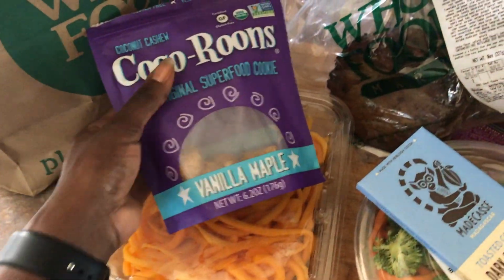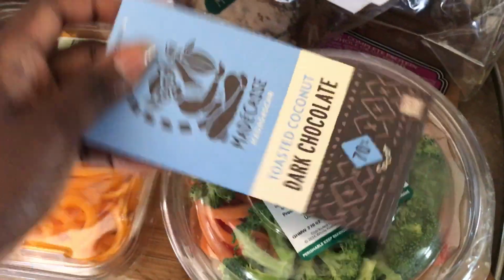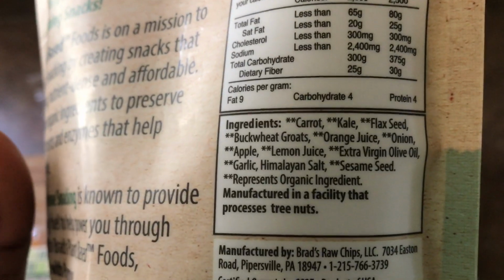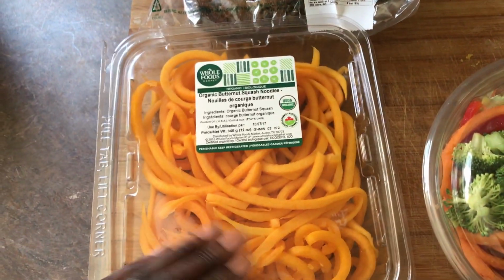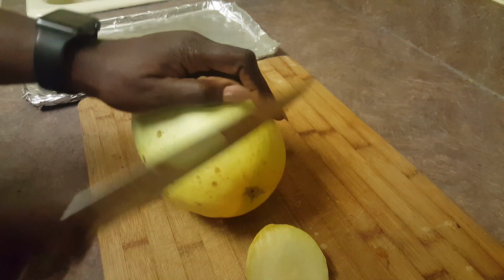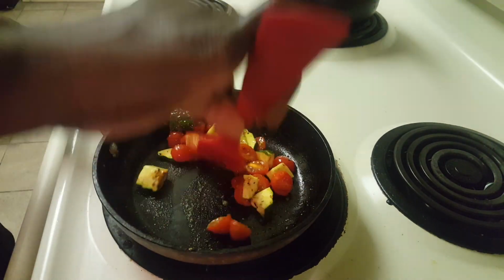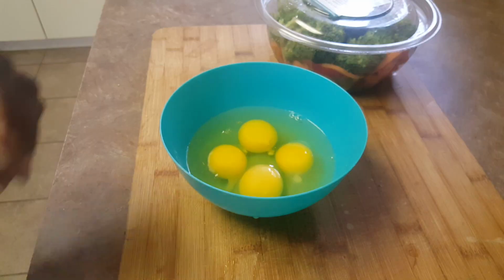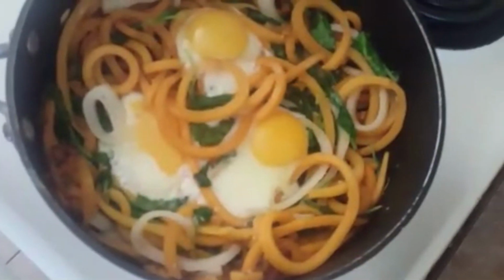Whole Foods Haul + Plant Based Meal Ideas | Lacto Ovo Vegetarian